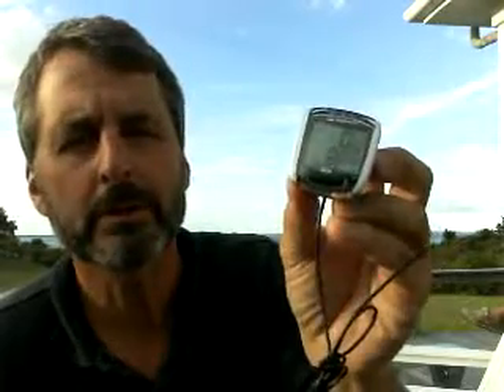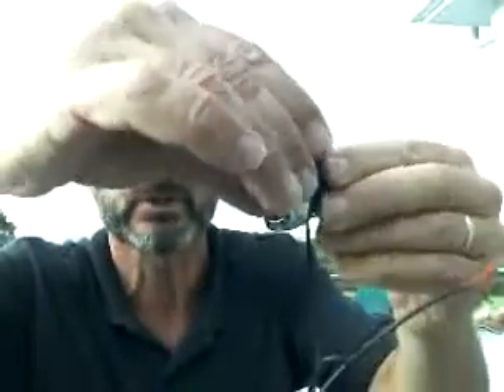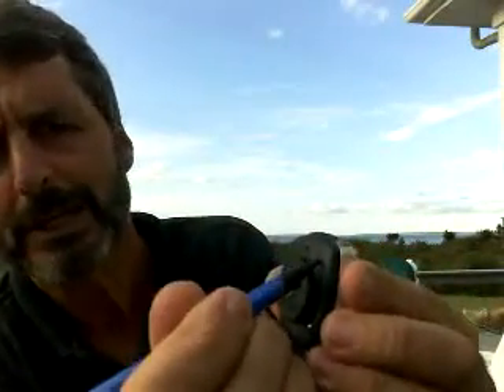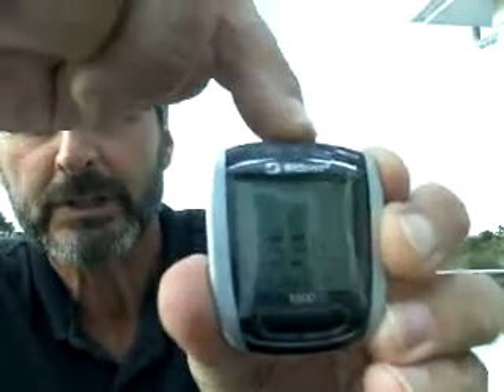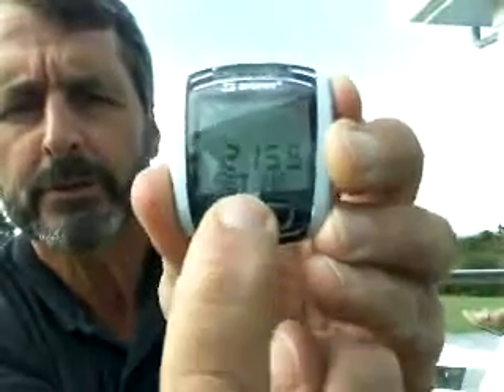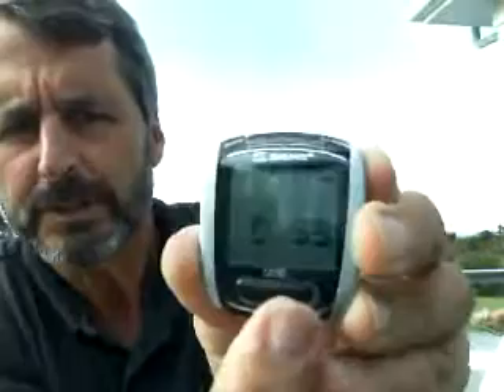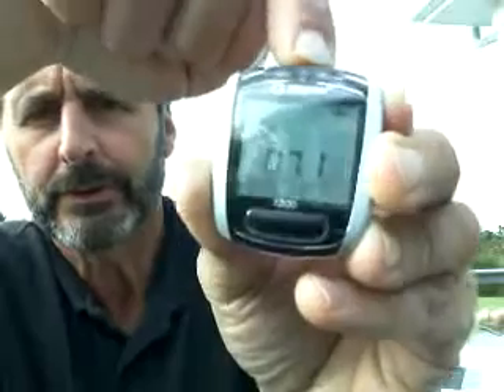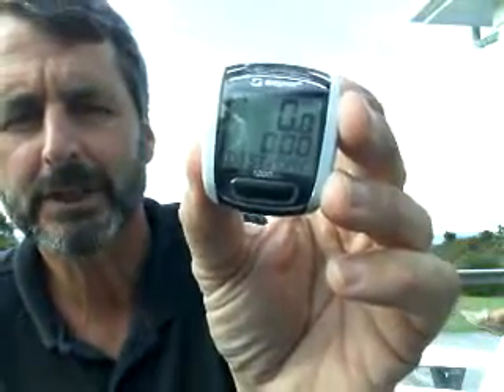Setting the WS on a newer model BC1200.WMV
Setting the WS on a newer model Sigma Sport BC12oo display for the Inspeed Pole Mount Anemometer...